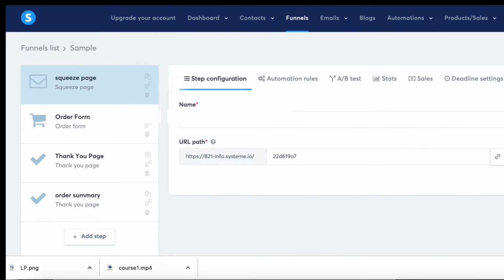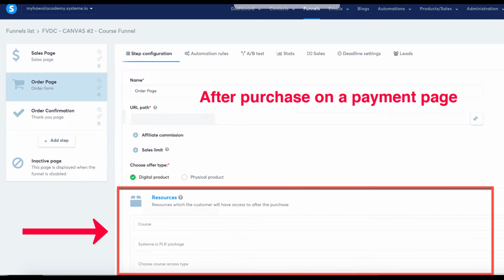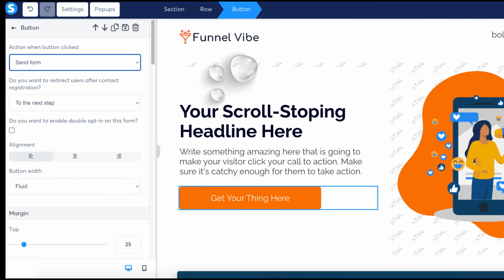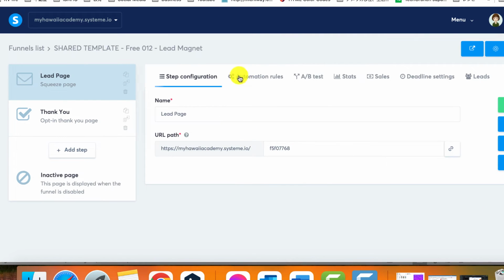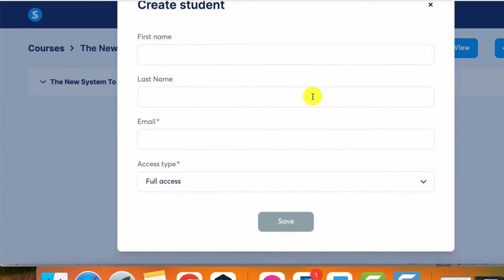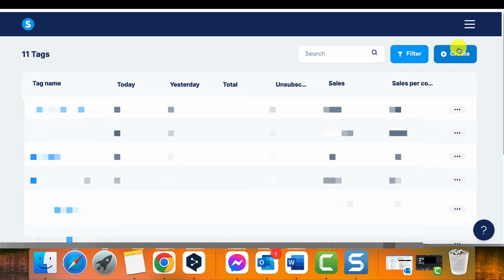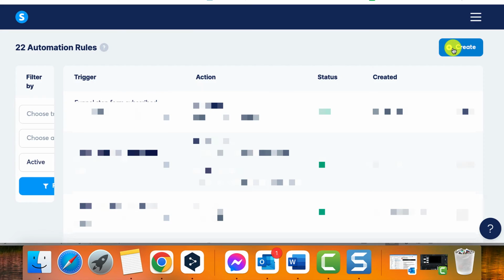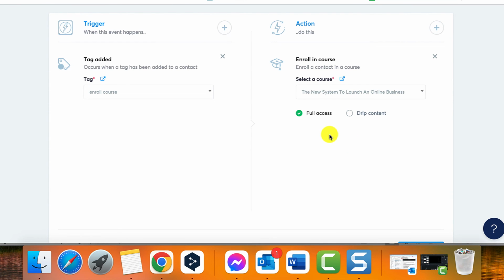4 Different Ways Of Giving Access To A Course on Systeme.io (Systeme Tutorial)